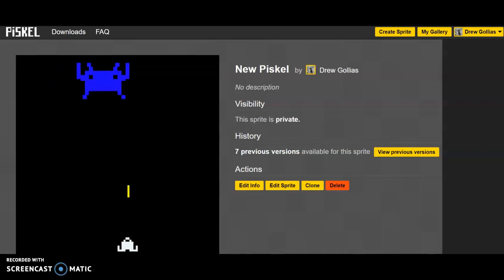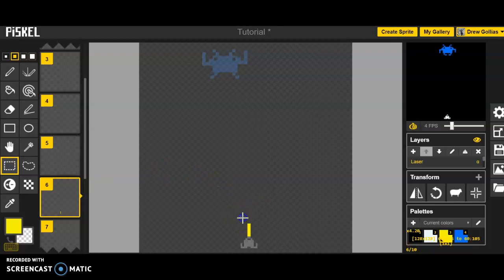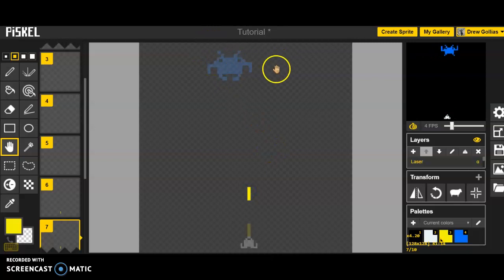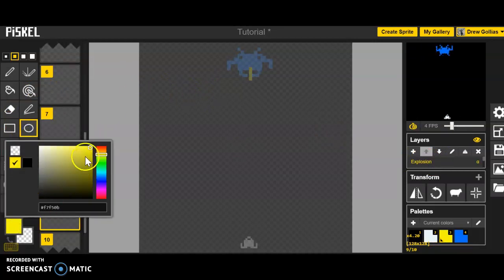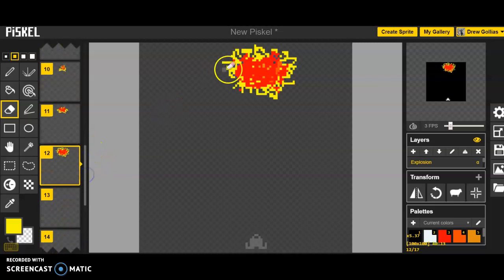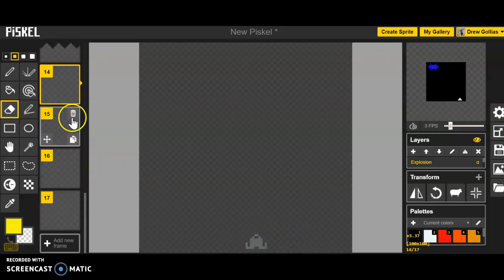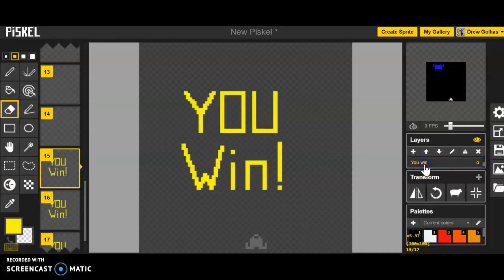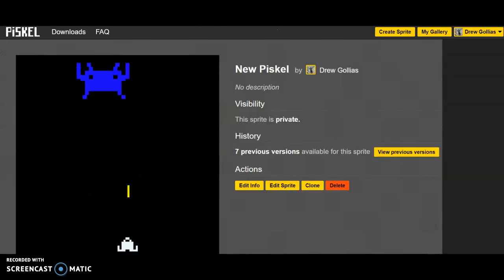Space Invaders Finish